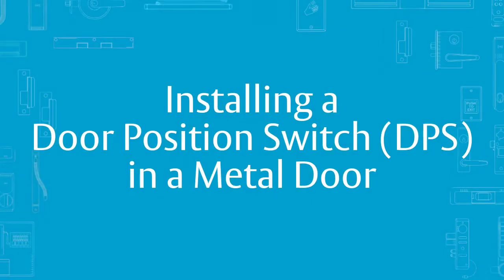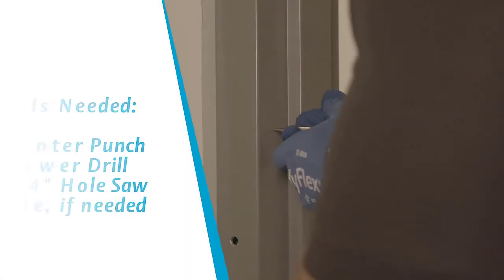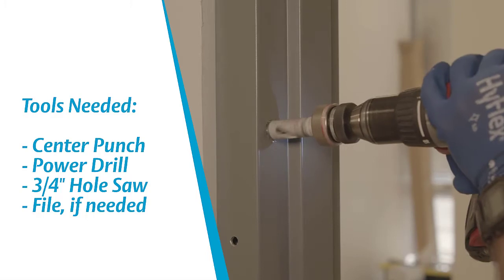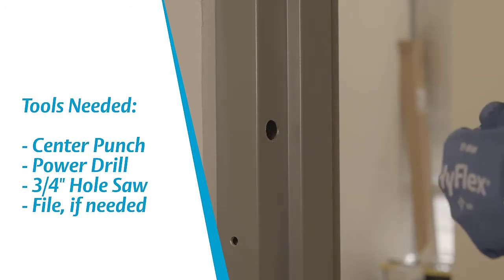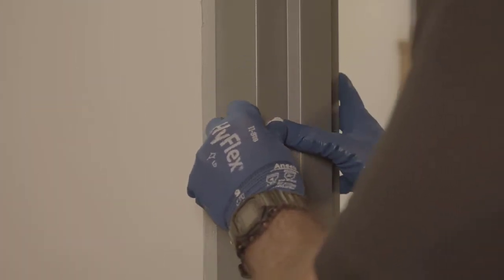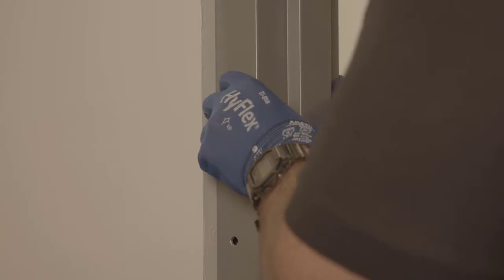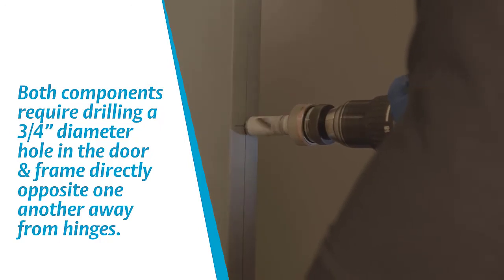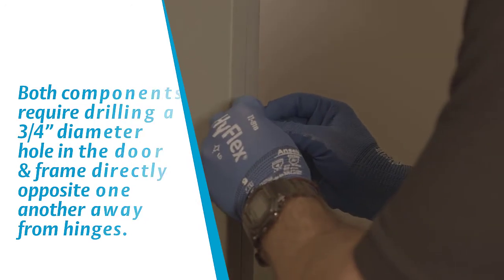Installing a Door Position Switch (DPS) on a Metal Door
A Door Position Switch (DPS) is a switch and magnet mounted on the door and frame that monitors the door status. Watch how simple it is to install this little accessory that offers a BIG benefit!

Keep an eye out for more pro-tips and tricks to help make installation smooth and simple.